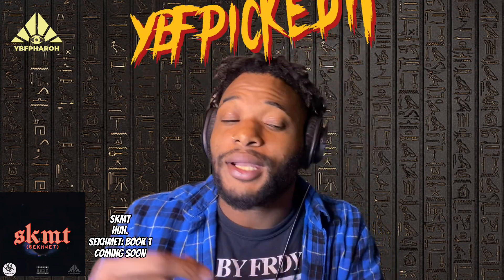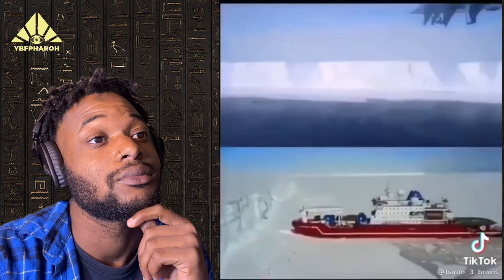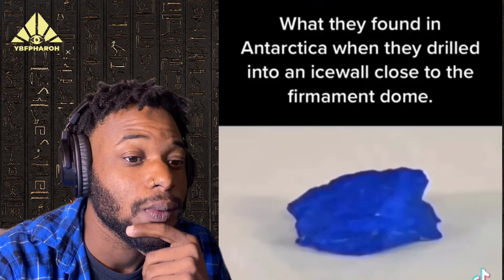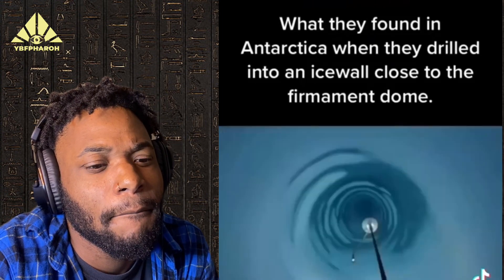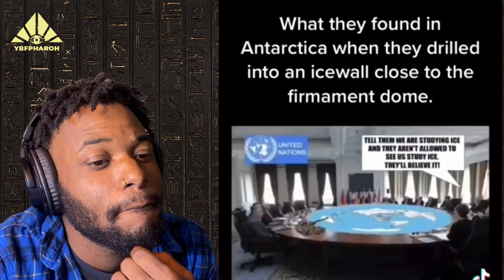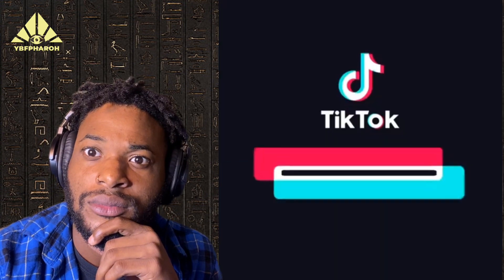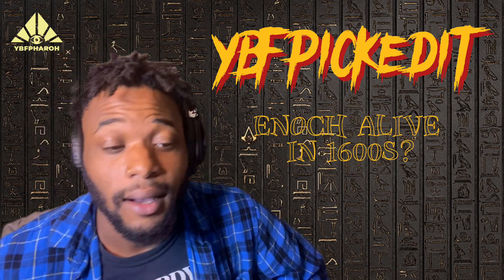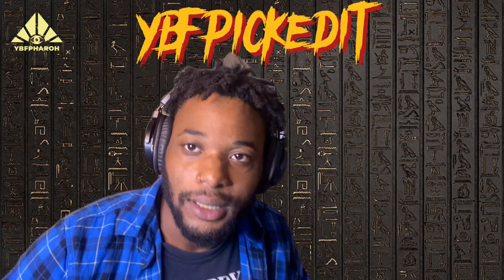Creepy and Unusual TikToks That will Change Your Reality | YBFPICKEDIT (PT.2)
Featured Artist: SKMT

Exploring the Possibility of a Flat Earth_ Examining Ancient Religions and NASA Footage

🤔Have you ever stopped to consider the evidence for the Flat Earth theory? Ancient texts, the questionable accuracy of NASA footage...we should have a clear image of our planet from space, yet we don't. What do you think?